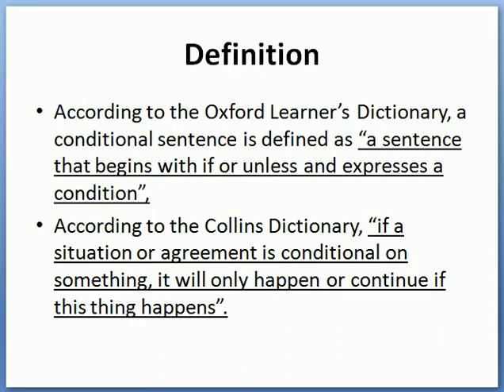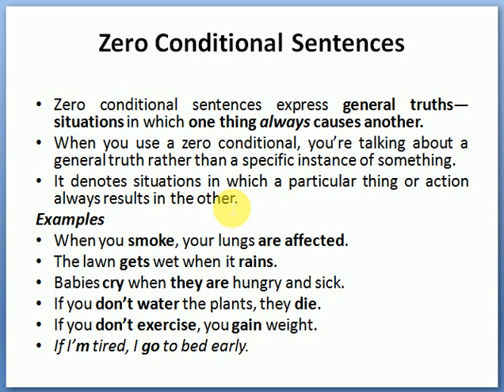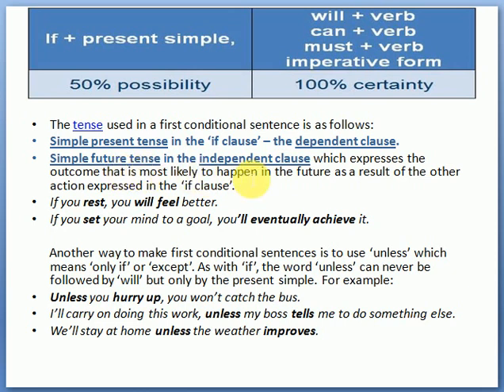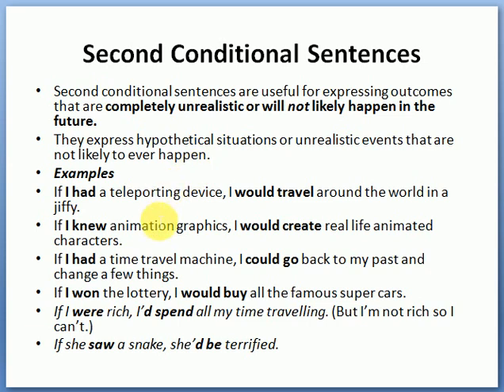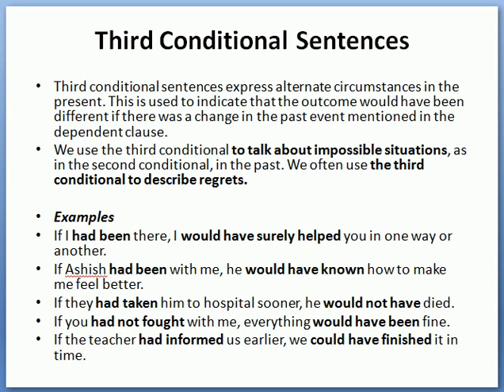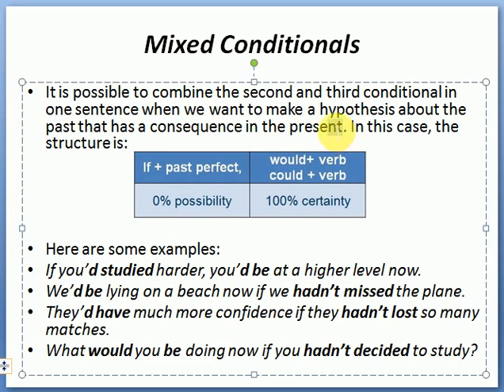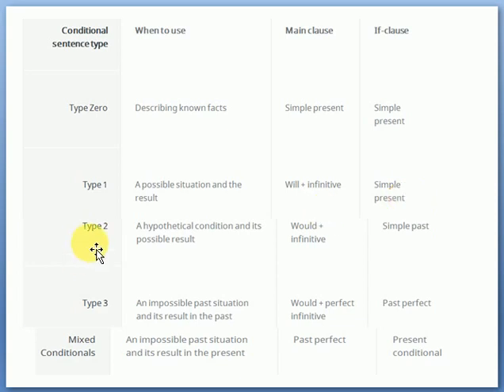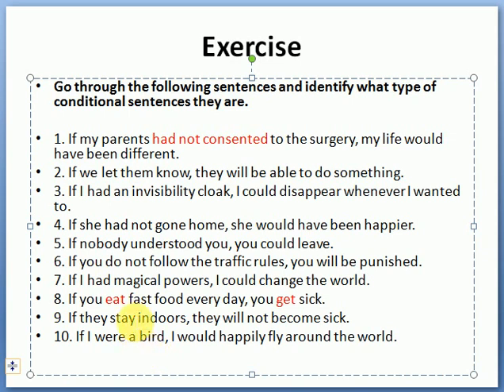Conditional Sentences & Types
This lesson will help students to identify and make different types of conditional sentences.